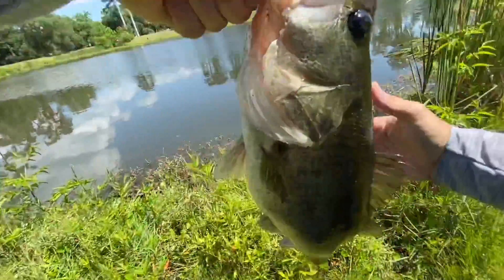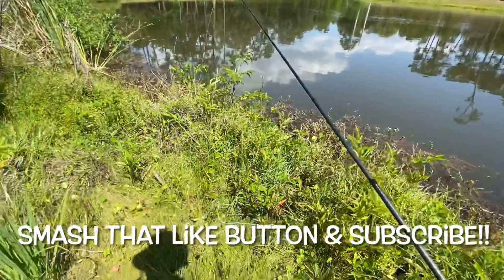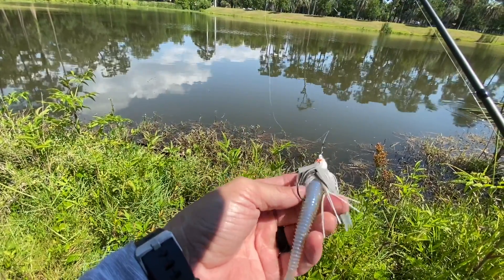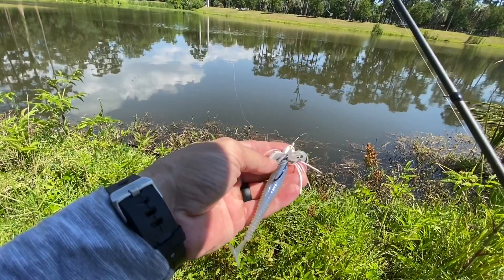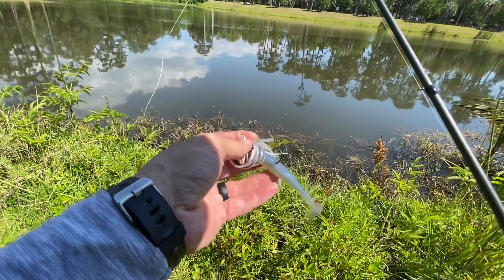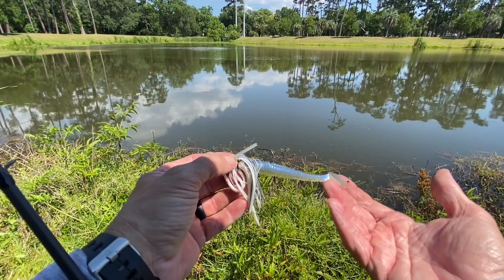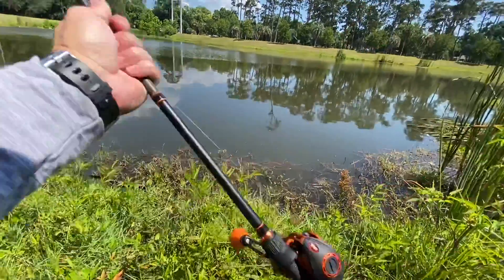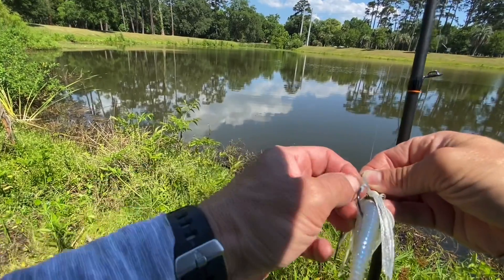BIG BASS Right at the Bank!! | Pond Bass Fishing 2021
A nice sized bass ate the swim jig right as I was about to pull it out and recast. I was using a Zman Crosseyez Snakehead swim jig Shad Spawn color with Speed Shad sexy shad trailer.

This video was shot on iPhone and edited with iMovie.

songs:
Blue Mountain by Gabriel Witcher
Xceleratr by The Black Jackets
Metallurgix by Forklift